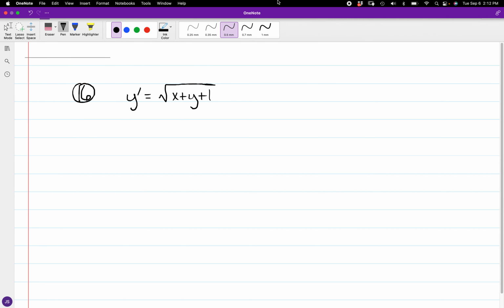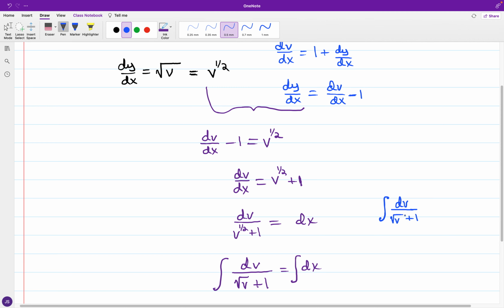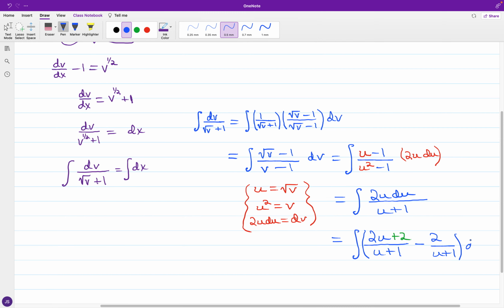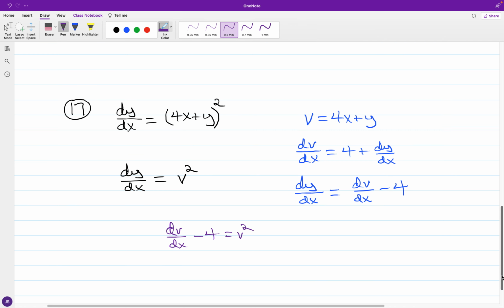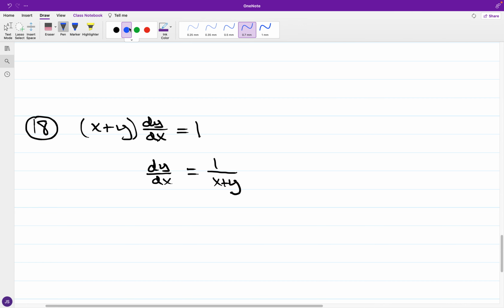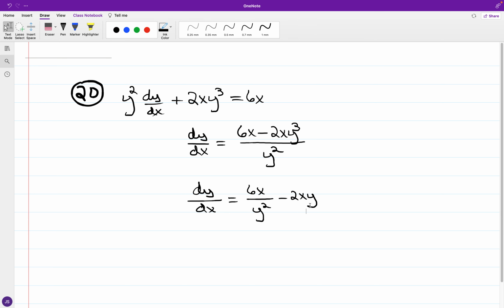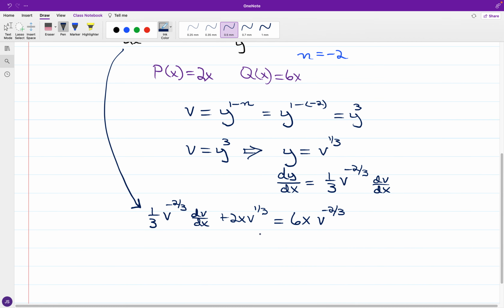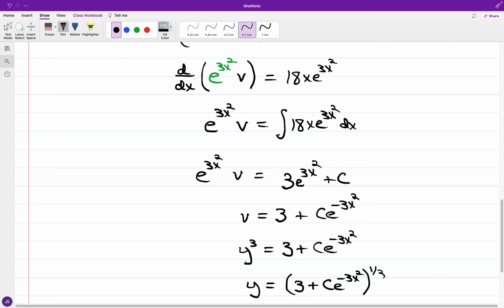MAT 285 ASSIGNMENT 6 SOLUTIONS PART 1